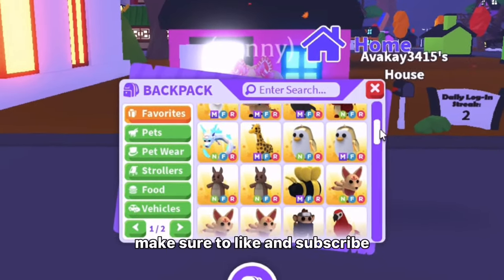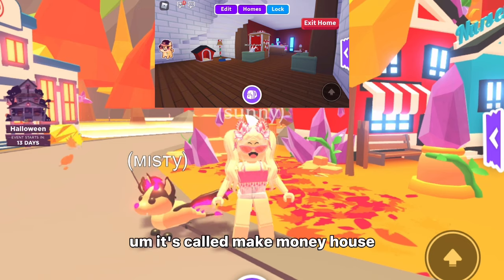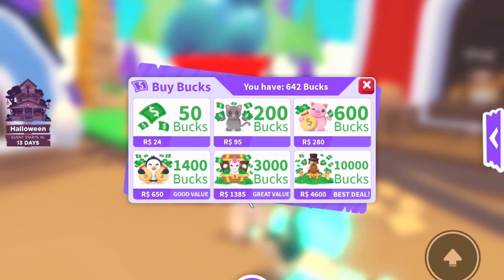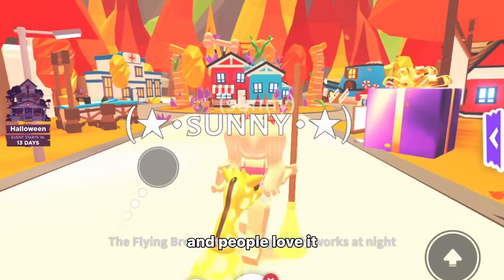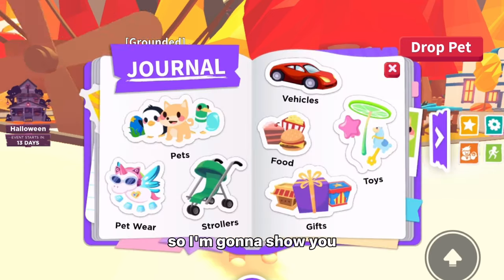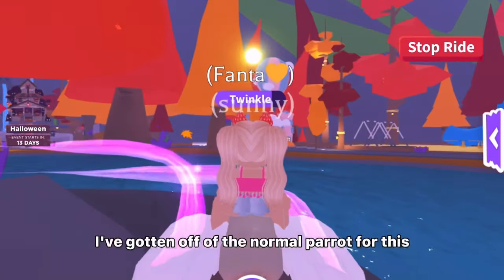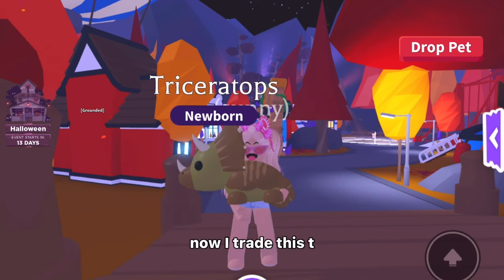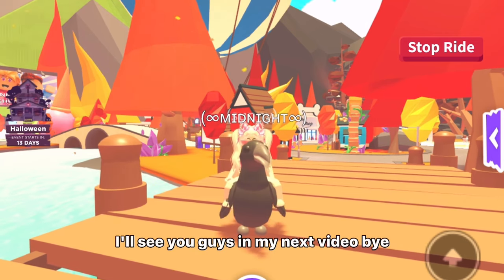HOW TO GROW YOUR INVENTORY IN A FEW DAYS ON ADOPT ME *2021*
My roblox username is xSunnyxMistyx
And my tiktok is .sunnyxmisty
Make sure to comment your dream pet for a chance to win it!

Use star code sunny whenever you purchase robux as it helps out the channel!

I hope you enjoyed this video! If you did please like so I can make more adopt me videos like this